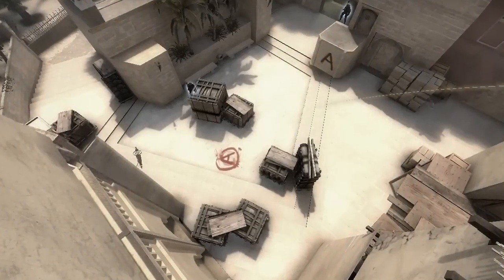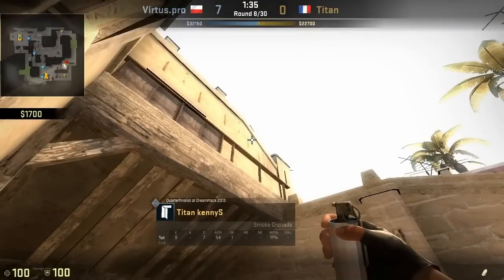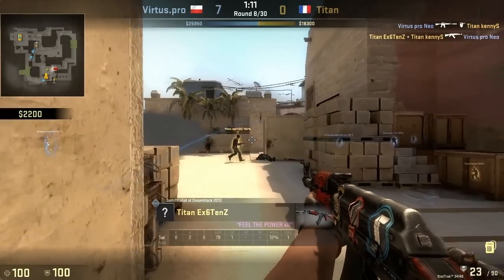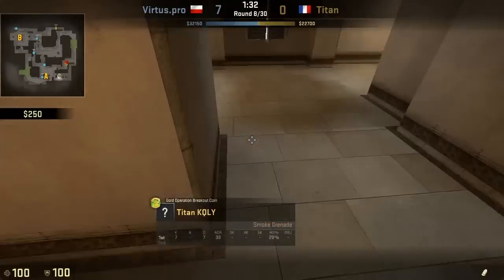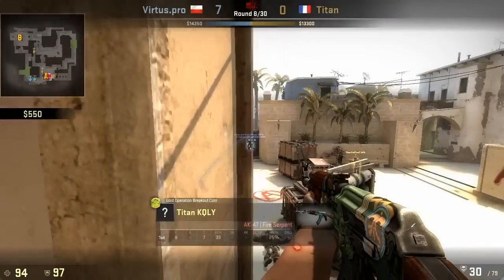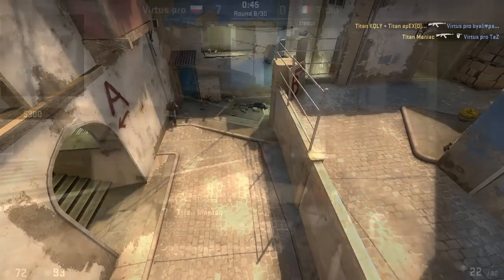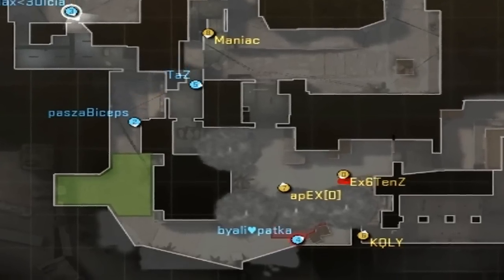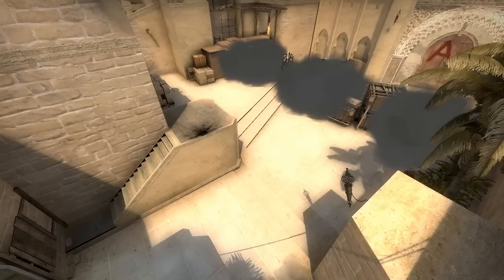FACEIT Analysis - Episode 3 (CS:GO League Season 2)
FACEIT Analysis is an series by ddk. He explores top matches and picks out rounds with the goal of breaking down the action and highlighting how you, the viewers, can replicate good plays!

Want to play skill based matchmaking, all fully automated? your Steam account and join our matchmaking, alone, with your friends or with your team!
Or want to practice in serious competitive conditions? We have over 60 cups per month for you to participate in!